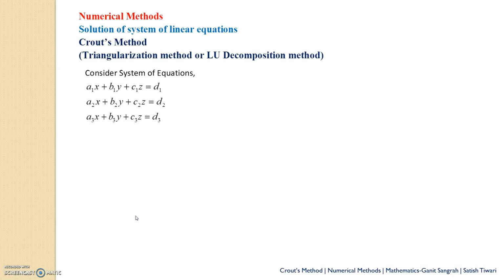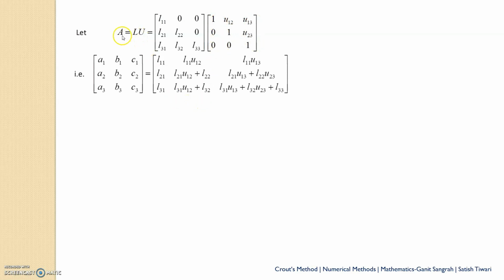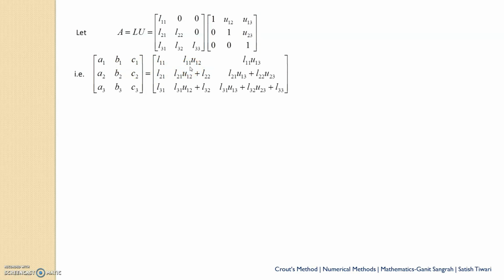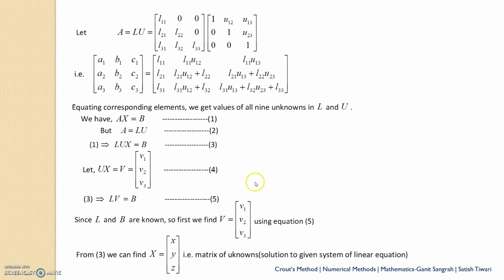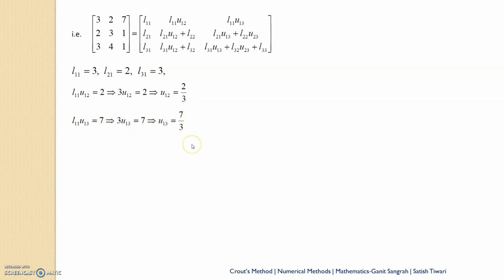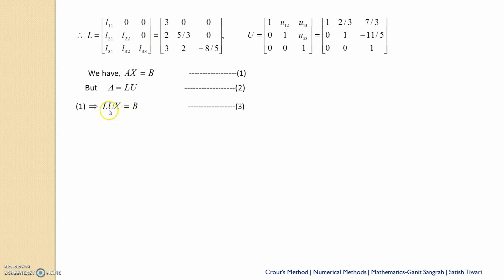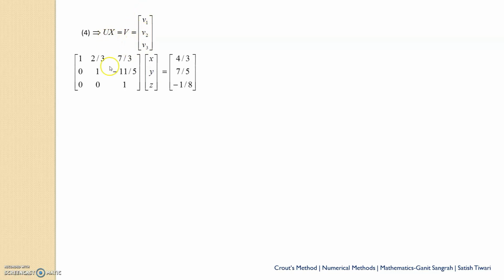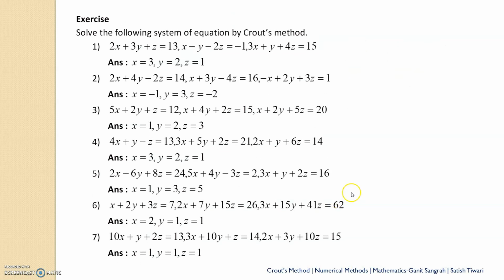Crout's Method | Solution of Linear Equations | Numerical Methods | Part-1| by ST Sir easy method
Video contain introduction to Crout's method and elaborate the procedure to solve system of linear equation by Crout's method. One Example is solved using it.